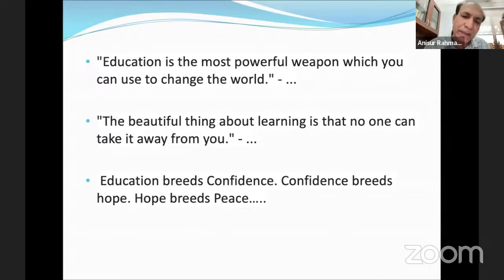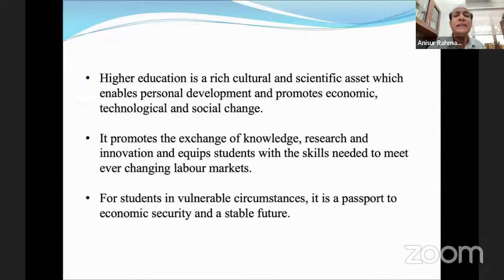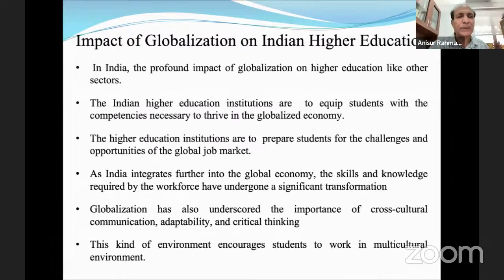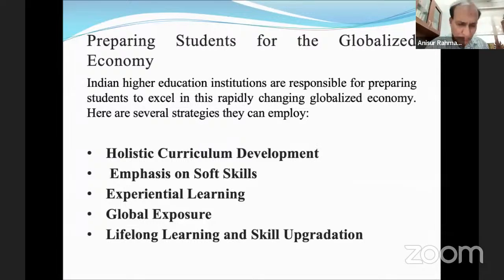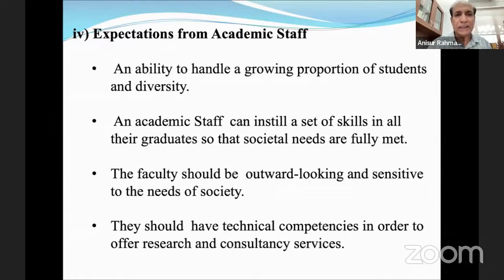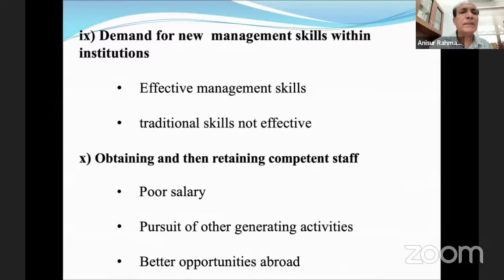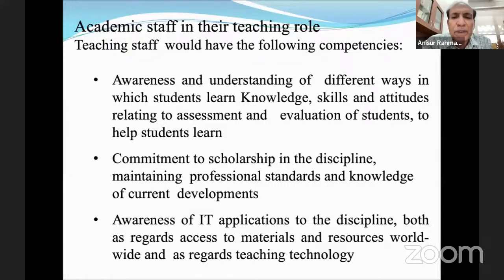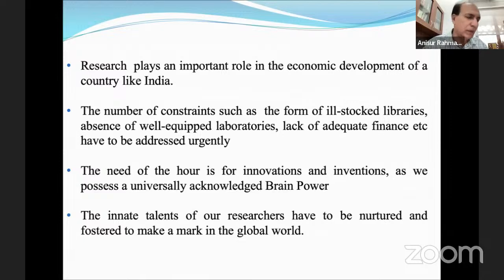NEP-2020 ORIENTATION AND SENSITIZATION PROGRAMME 22 October, 2024